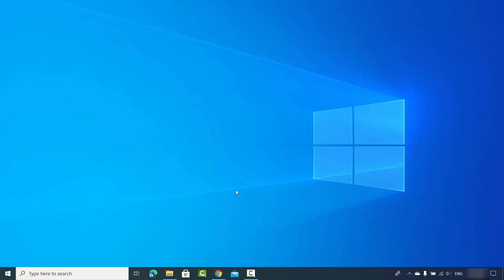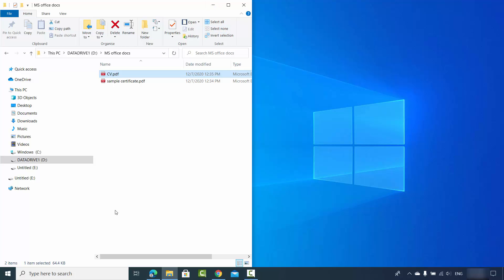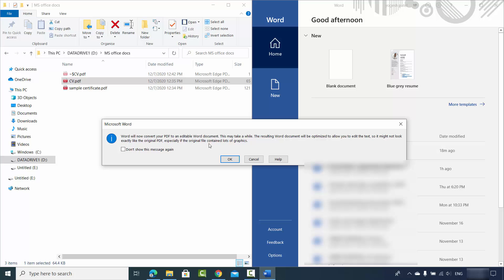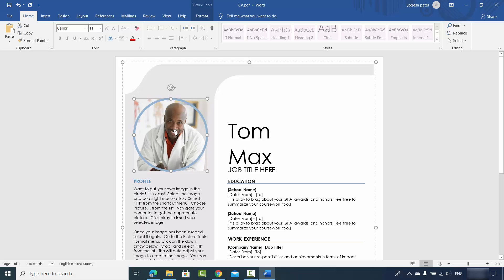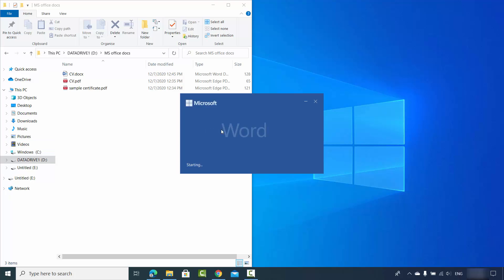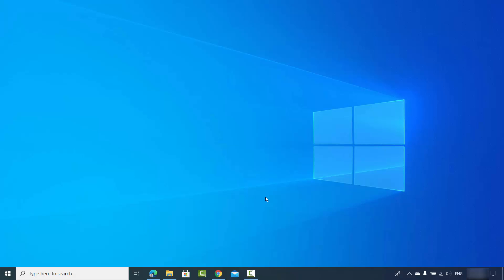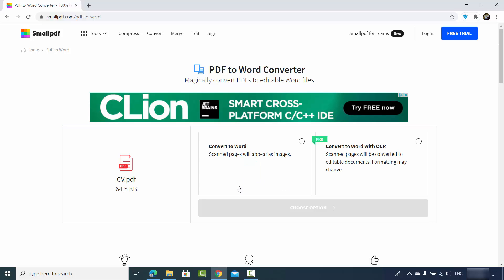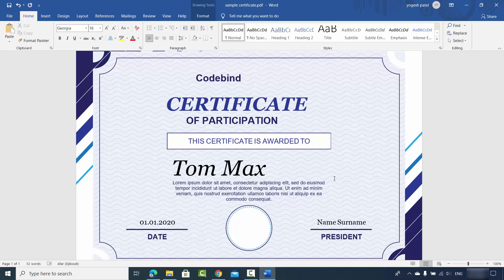How to Convert PDF to Word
In this video I will Show How to convert PDF file to Microsoft word file online free. In order to convert PDF to word file we do not need any converter software download. This method will work on Windows,  mac and Linux also.

Topics addressed in this tutorial: